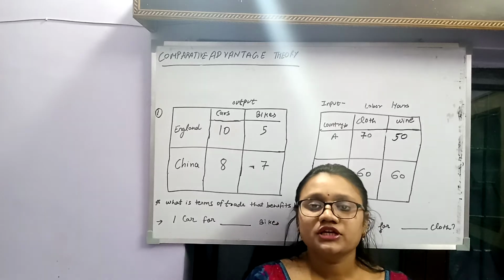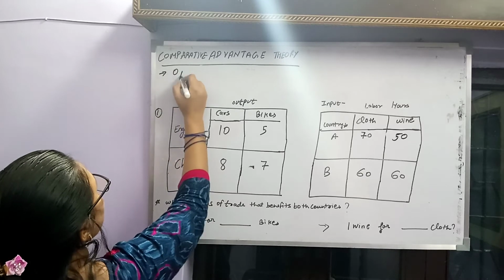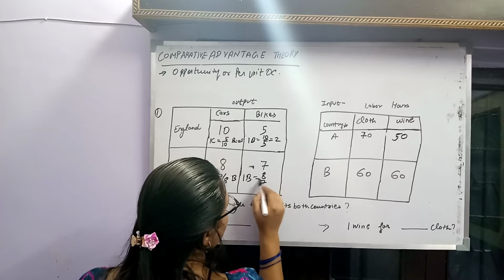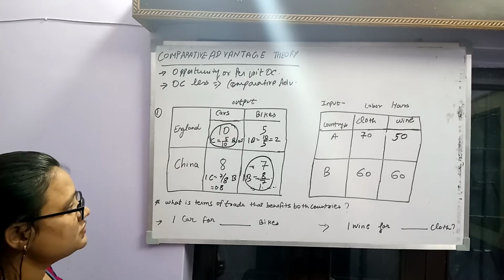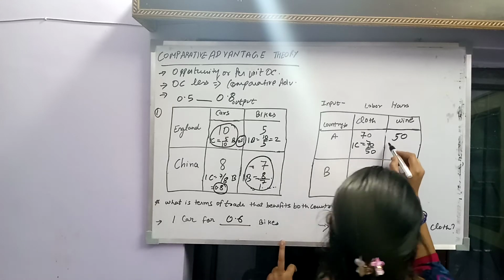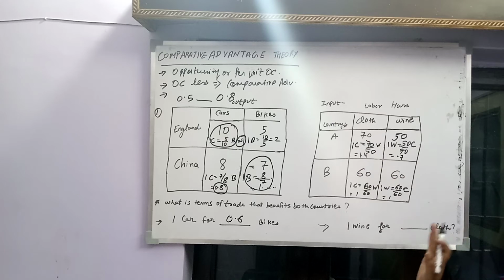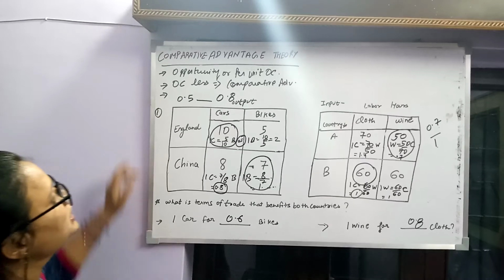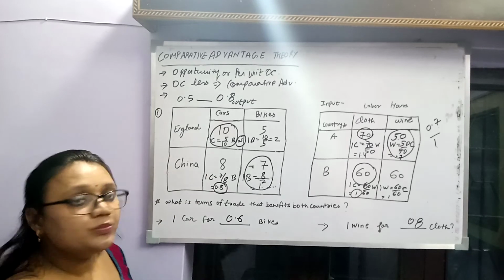Comparative advantage theory | David Ricardo| Terms of trade | Numerical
Welcome to easy learning. From this video you can learn concept of comparative advantage and how to calculate comparative advantage and terms of trade.